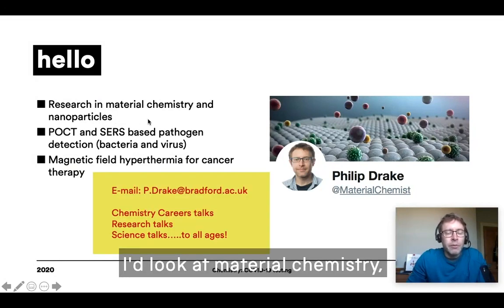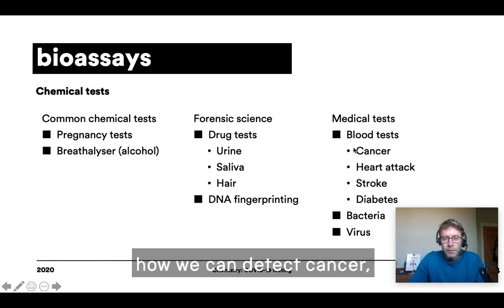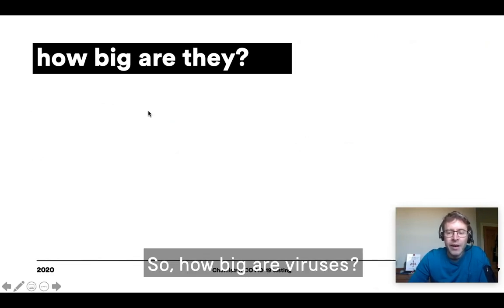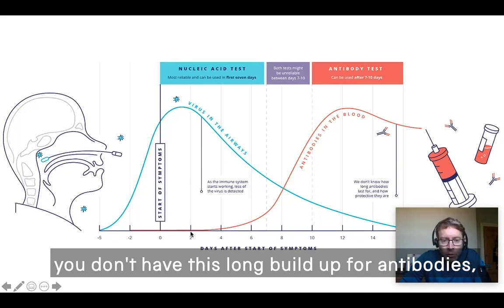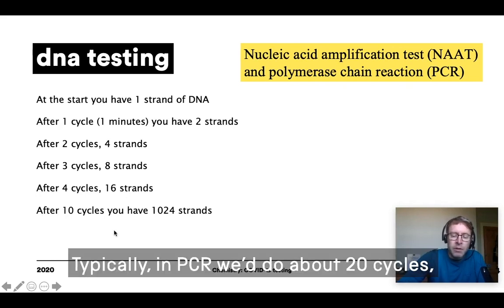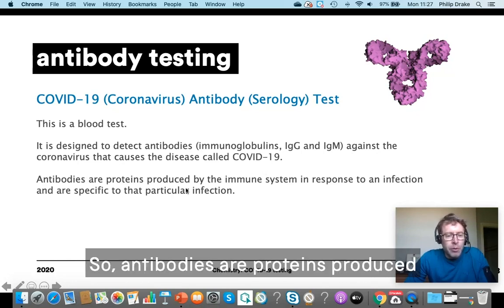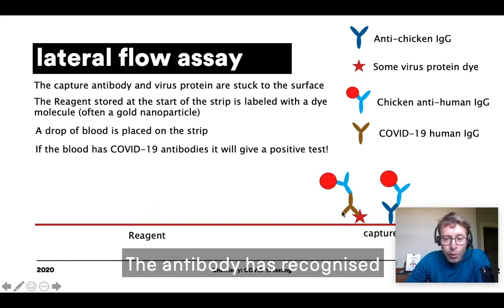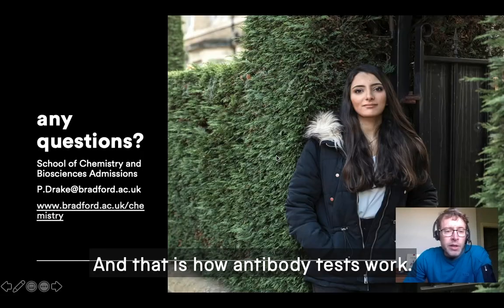The Chemistry of Covid-19 – Presentation and Live Chat with Dr Philip Drake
Dr Philip Drake, a lecturer in chemistry at the University of Bradford, talks about viruses, what they are, how they work and the chemistry of Covid-19 testing.

This event was part of Bradford Science Festival 2020